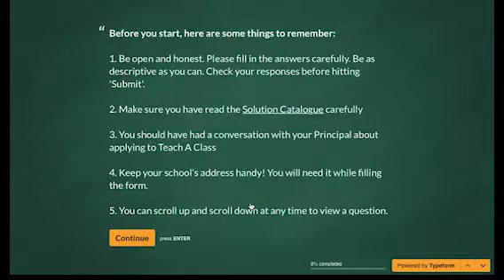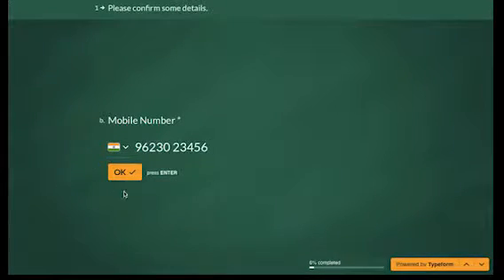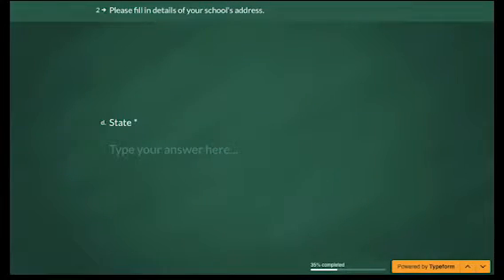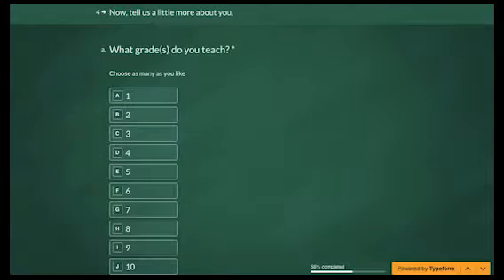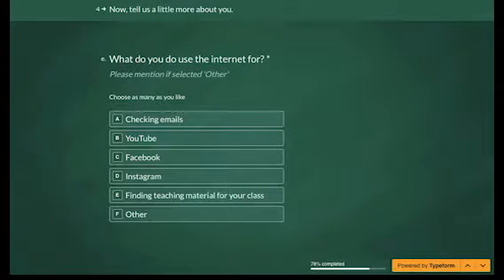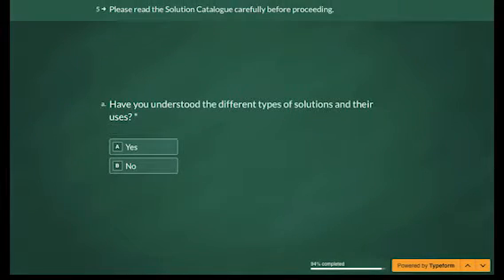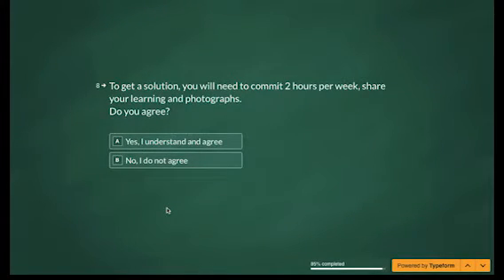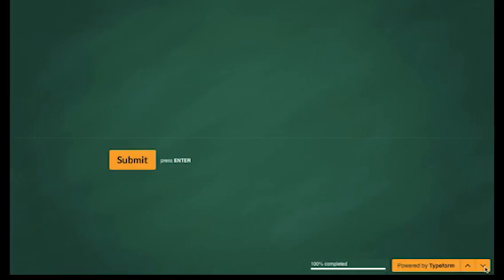Application Tutorial | Round 2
Congratulations on making it through the first round!
You are now one step closer to receiving a solution for your classroom!

Deadline for applications: 26th November, 2019